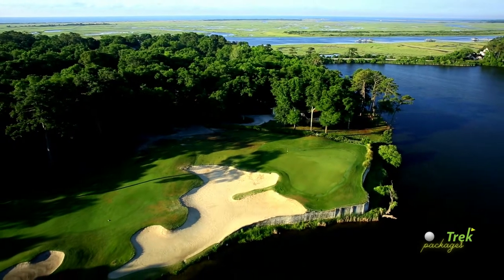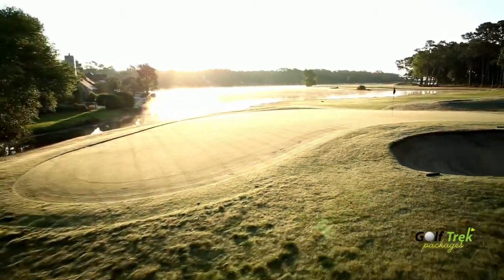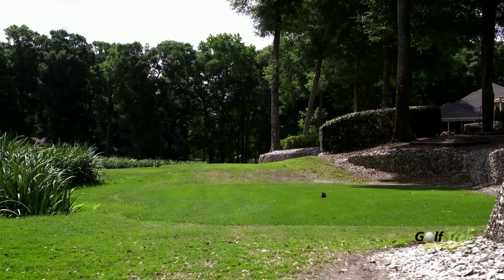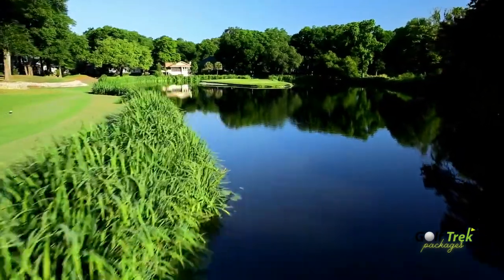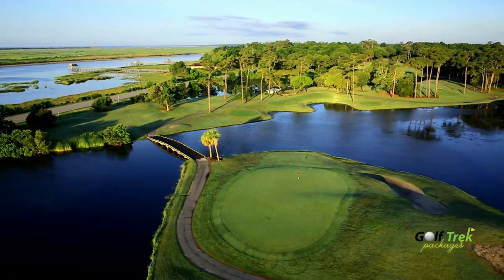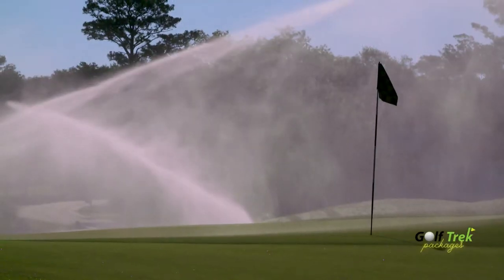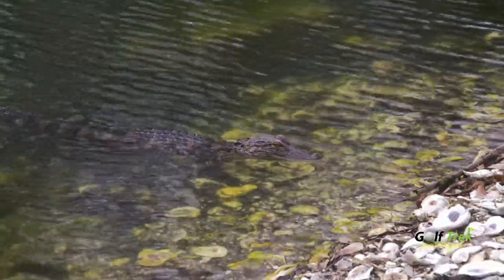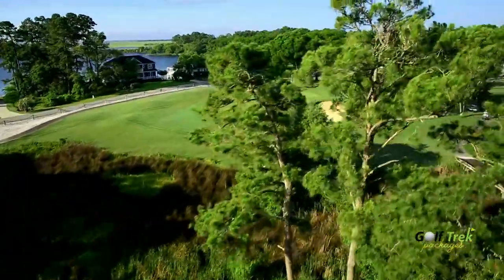Oyster Bay Golf Links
Oyster Bay Golf Links is a rare, harmonious blend of the penal, heroic and strategic philosophies of golf course architecture. Architect Dan Maples and developer Larry Young created a course where variety and innovation are the name of the game. Playing along the marshy waters of the Calabash River, Oyster Bay is one the Myrtle Beach area’s most memorable layouts